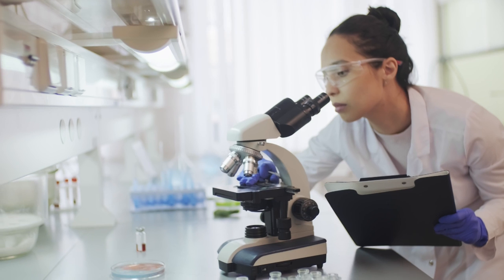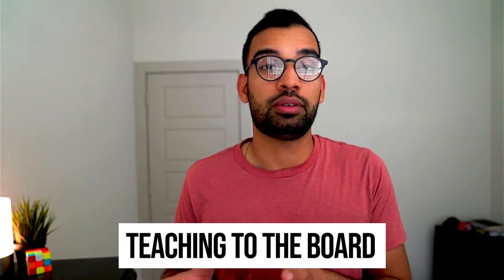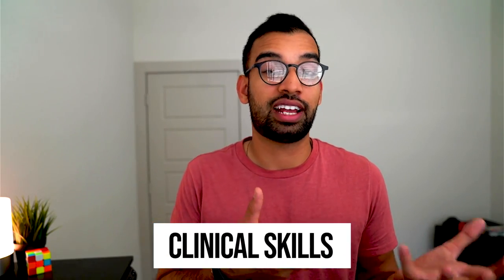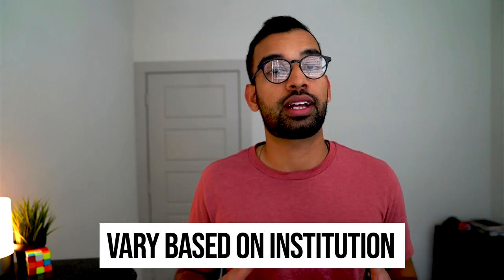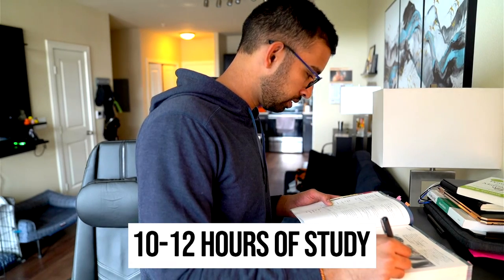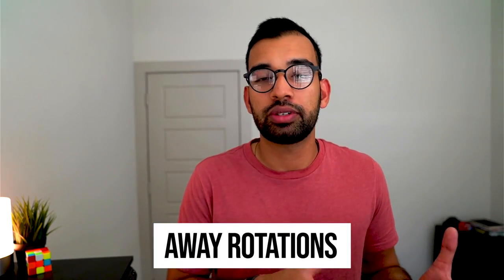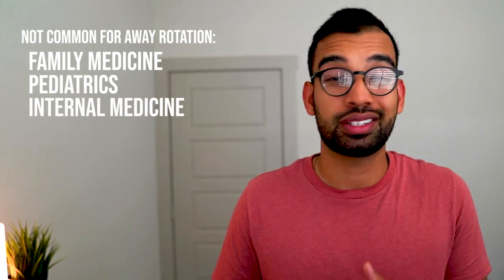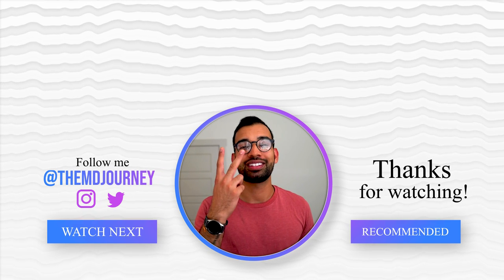4 Years Of Medical School Explained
Are you interested in applying to medical school? Are you a new medical student? Well, you're in the right place! In this video, I'm going to explain the overview of what to expect during your entire 4 years in medical school.

00:00 Introduction
00:18 1st Year
05:11 2nd Year
07:40 Picmonic
09:58 3rd Year
12:38 4th Year